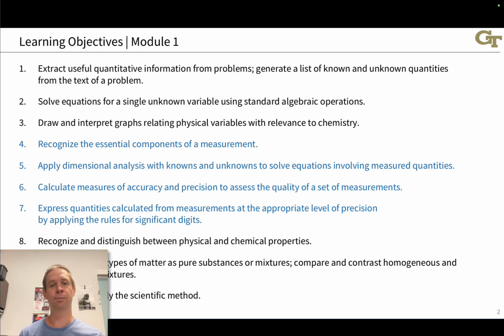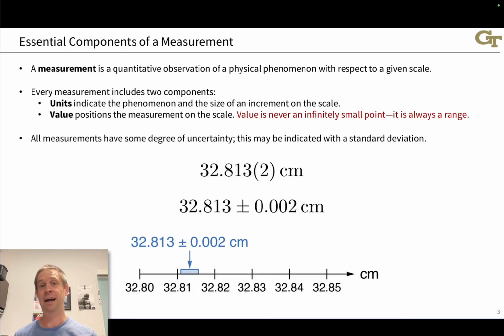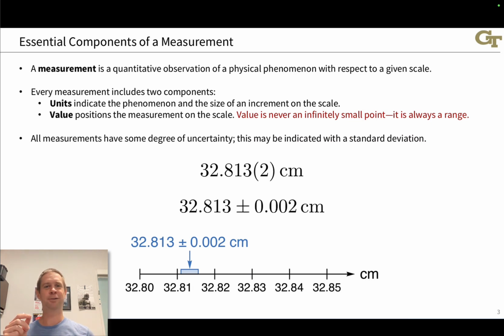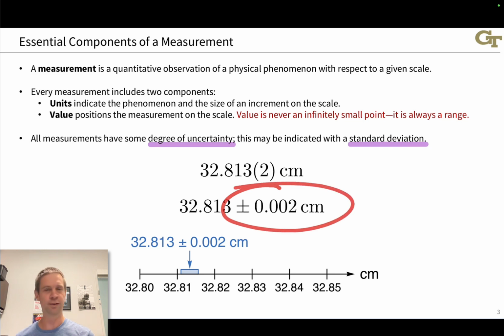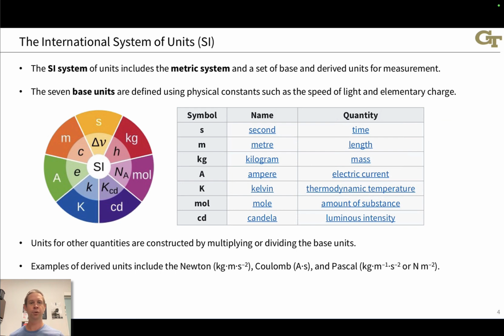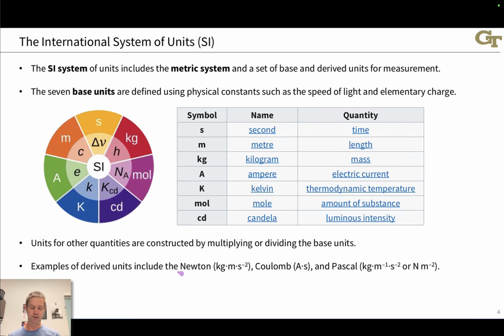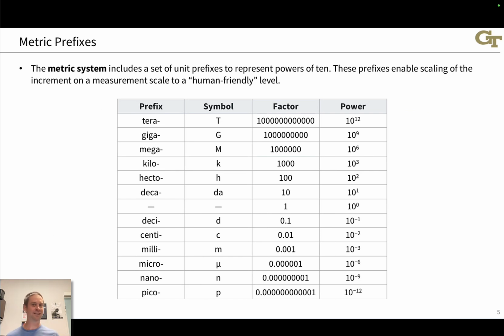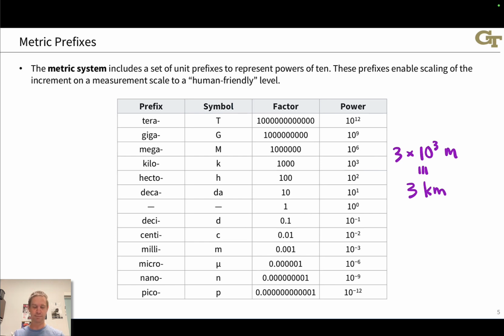Measurements and the SI System | Fundamentals of Chemistry 1.2.A